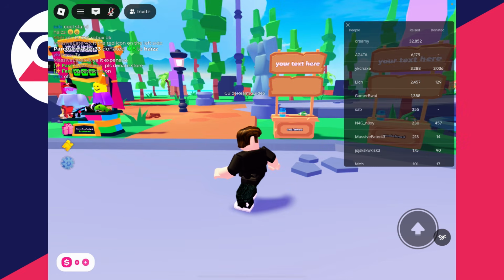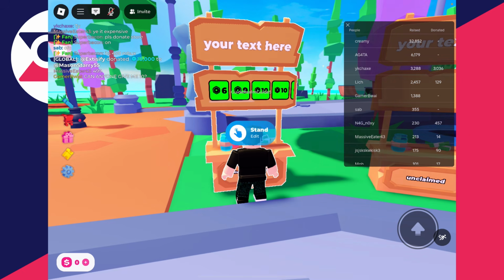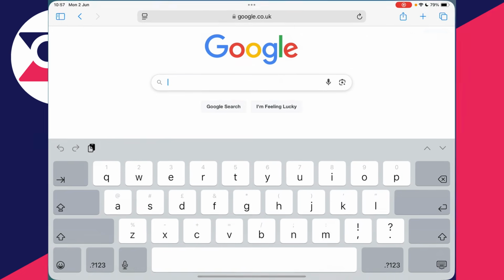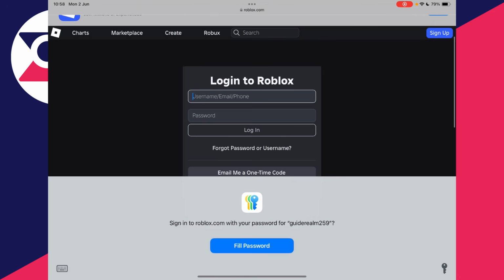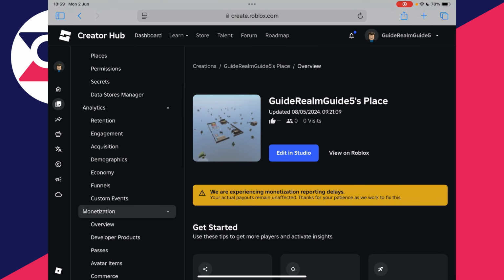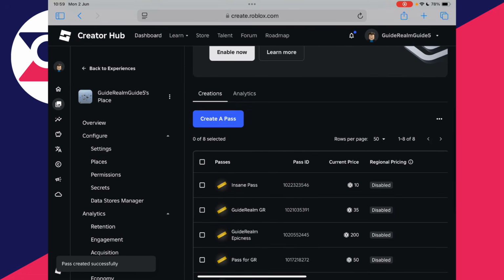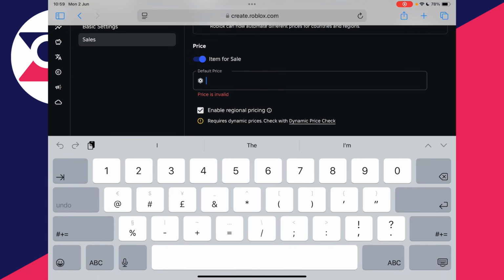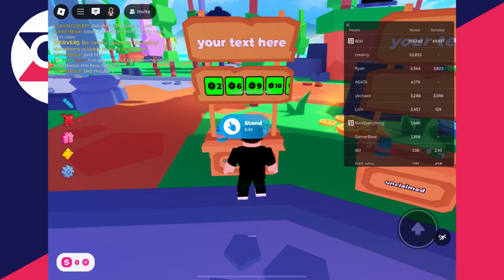How To Make Gamepass In Pls Donate On iPad or Tablet - Full Guide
Learn how to make gamepass in pls donate on ipad or tablet in this video.

GuideRealm